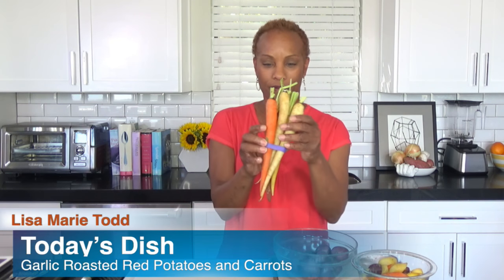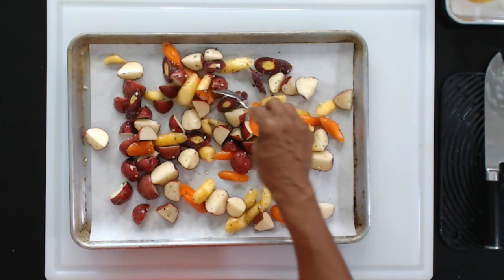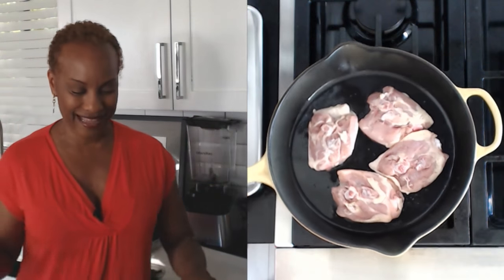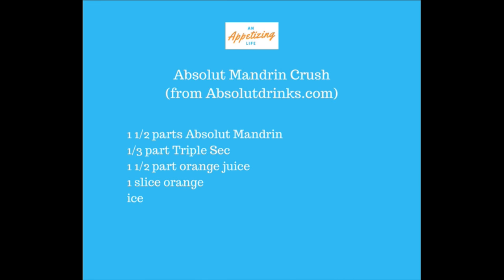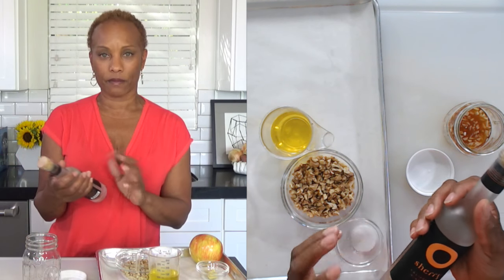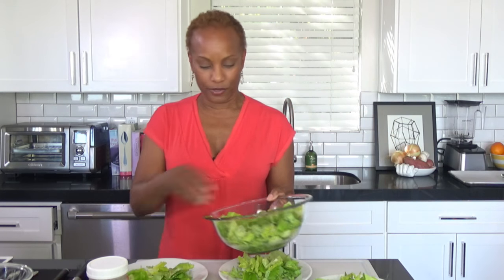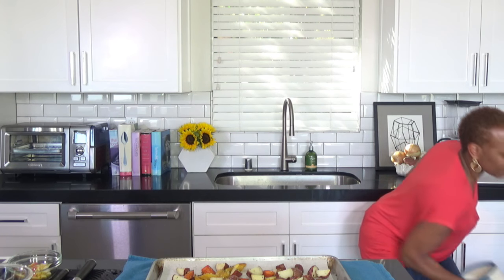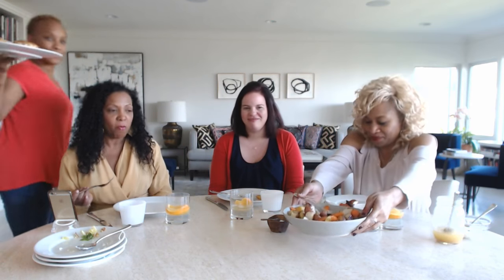Easy Sunday Supper - Live!! | Pan Roasted Chicken | Garlic Roasted Potatoes and Rainbow Carrots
Join me today as I make an easy and healthy Sunday Supper that goes together in less than an hour.

Menu:
• Pan Roasted Chicken Thighs
• Garlic Roasted Potatoes and Carrots
• Butter Lettuce Salad w/ Apples, Walnuts, and Goat Cheese
Drink:
• Absolut Mandrin Crush

Join in on the fun, ask questions, write comments and enjoy!

Make sure to catch my next Live broadcast of 'An Appetizing Life' on Facebook, every Thursday at 4pm PST